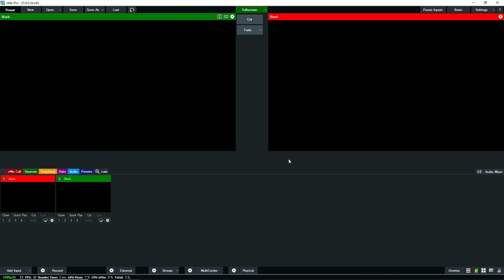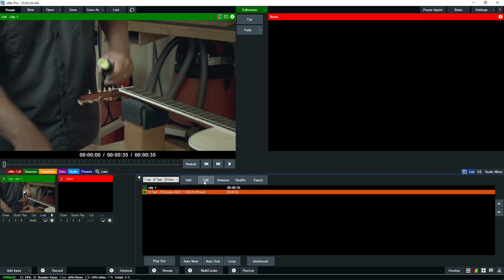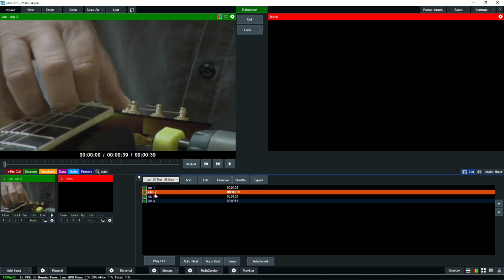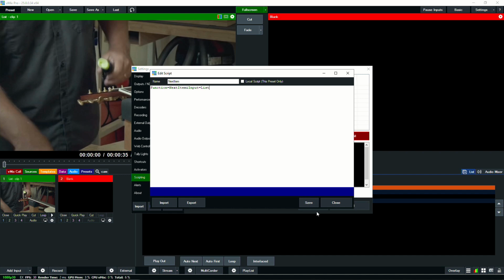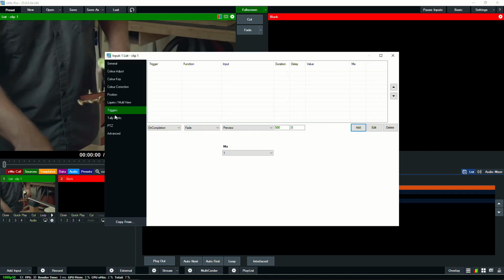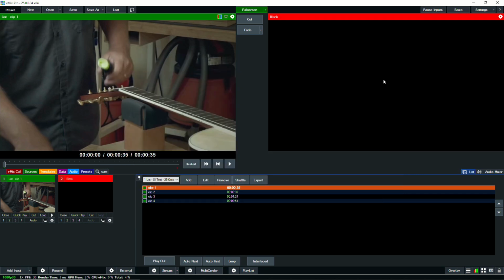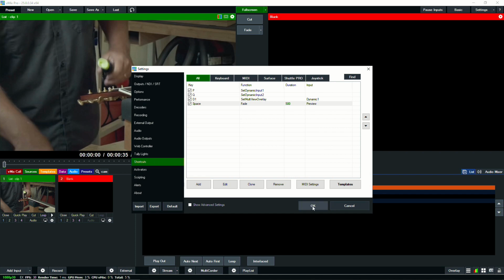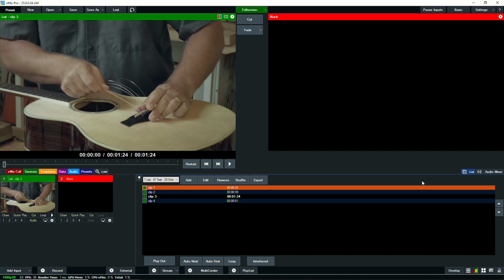vMix for Video Playback - Part 1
How to use vMix as a Video Playback Application for live events.